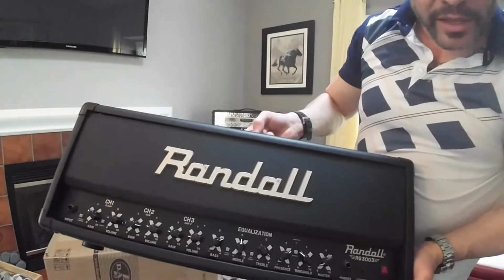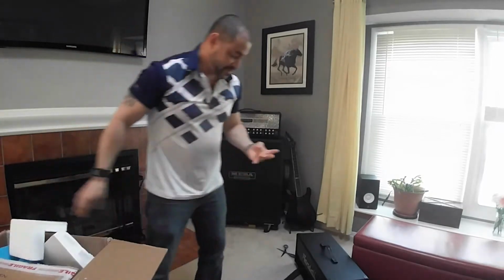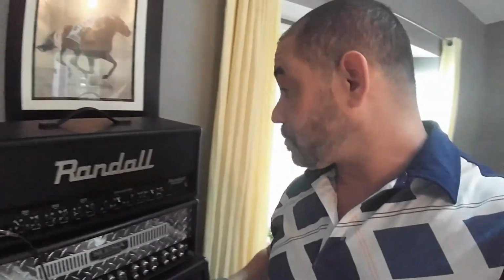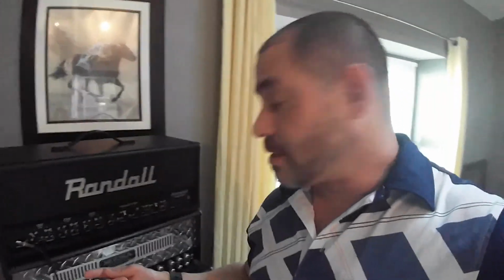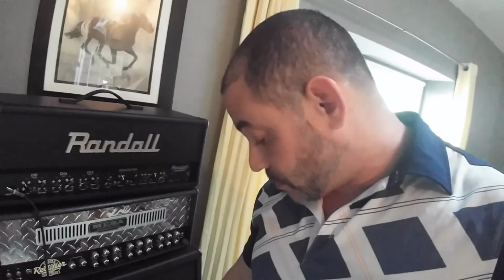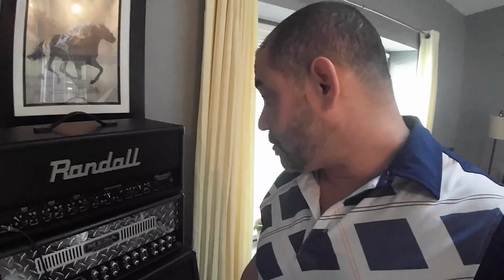Unboxing Randall RG3003H 300w head!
Jump to 5:31 to bypass the unboxing portion. Randall RG 3003H 300w solid state beast of a head with my 1991 ESP MII Custom NTB and Mesa Rectifier 412.